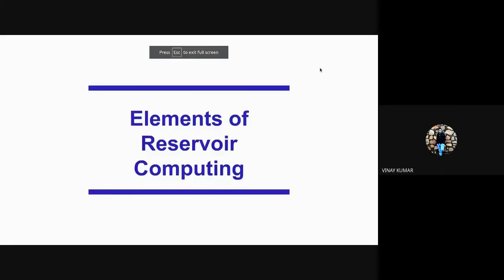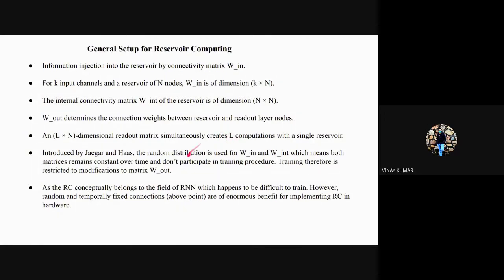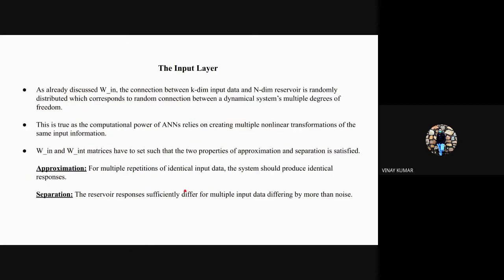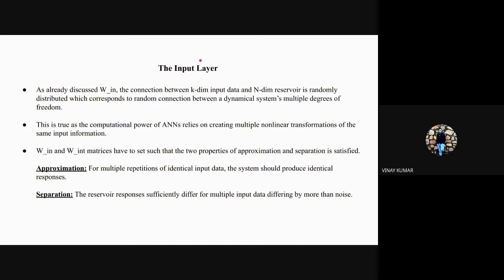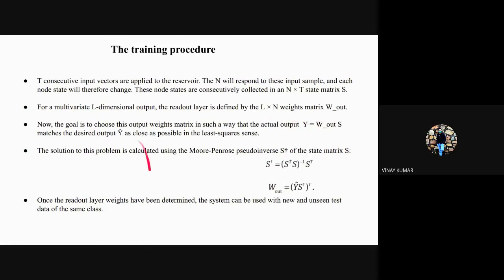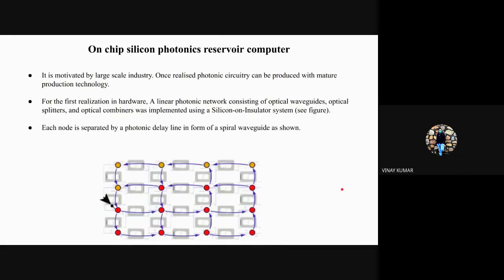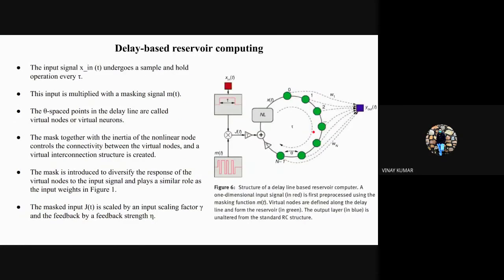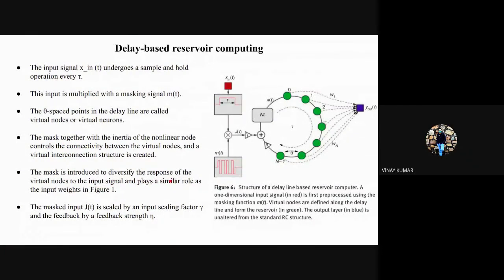Reservoir Computing in brief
This is an introductory presentation on reservoir computing given to the Photonics group at IIT Hyderabad.